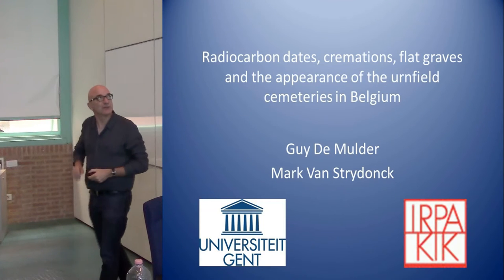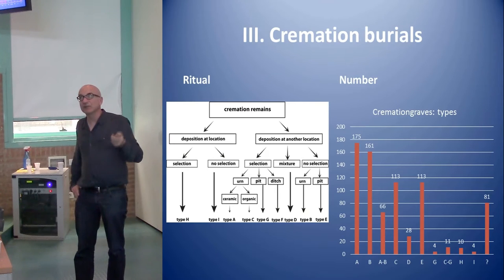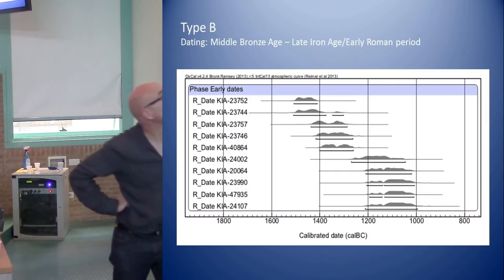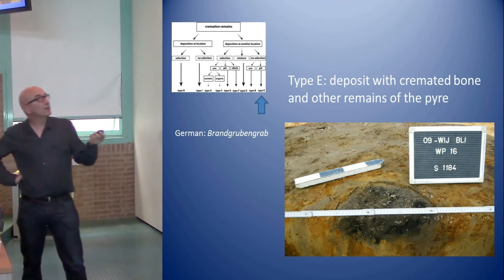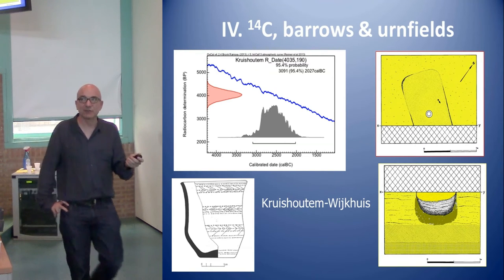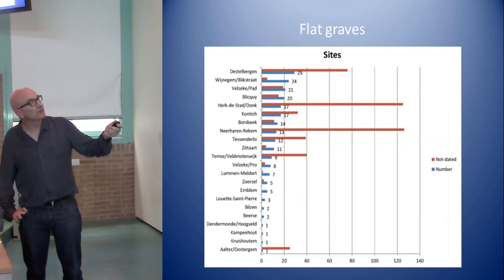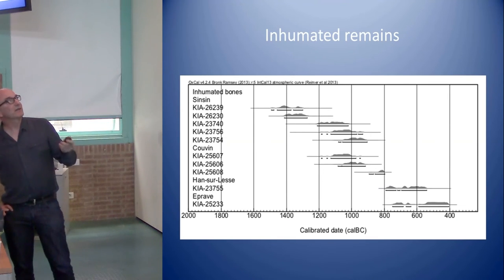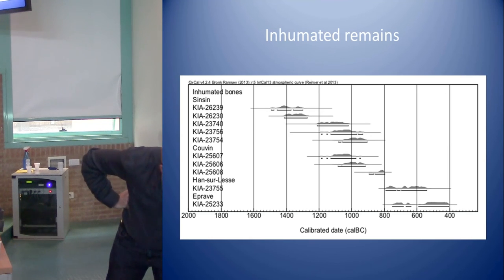Radiocarbon dates, cremations, flatgraves and the appearance of the urnfield cemeteries in Belgium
Traditionally, the Late Bronze Age is seen as the period during which the urnfield cemeteries appeared in the funerary archaeological record in Belgium. Flatgraves were dominant and replaced in most cases the former barrow tradition. Inhumation was replaced by cremation of the deceased’s body. This transition was dated around 1100 BC based on the typochronological study of the accompanying funerary goods in the burials Radiocarbon dates on cremated bone offered new insights in the origin of the flatgraves and urnfield cemeteries. The appearance of cremations and flatgraves is according the present information a more complicated evolution with regional differences. This process started earlier than assumed before. Some dates are as old as the 15th -14th centuries cal BC. This new phenomenon clearly dominates the funerary ritual from 1200 cal BC onwards, but between 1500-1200 cal BC a co-existence of both traditions of barrows and flatgraves is evident. By using Bayesian analysis we want to try to refine the chronological information concerning flatgraves and the introduction of the cremation ritual in Belgium.